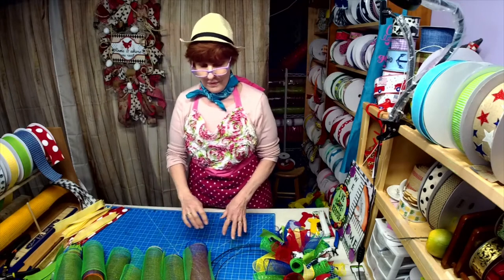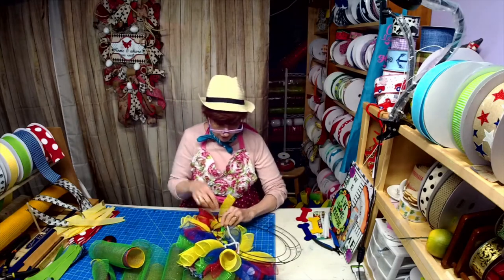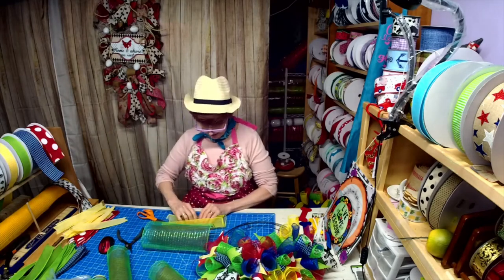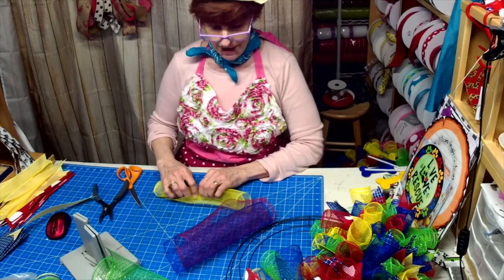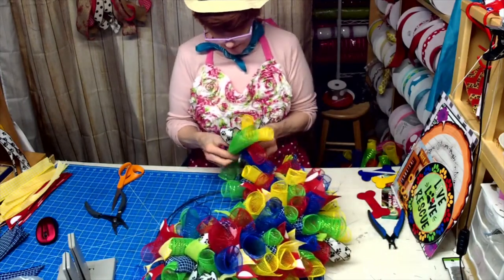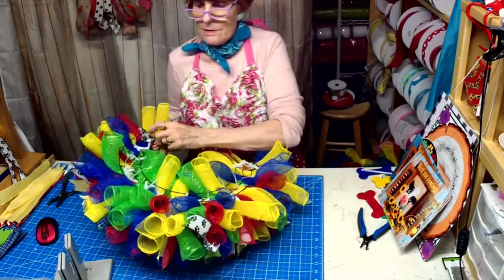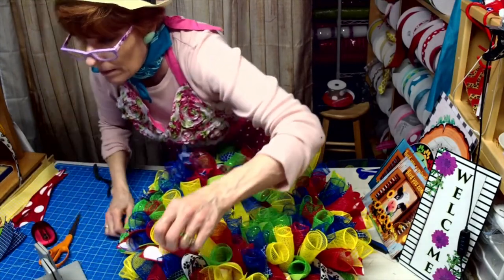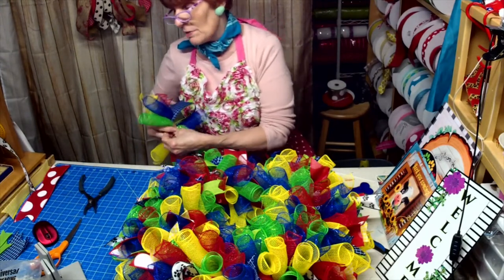Live Love Rescue Deco Mesh Wreath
This Live Love Rescue sign is in my Etsy shop.

Items you will need to duplicate the curl mesh wreath method.   4 rolls of 10" mesh cut at ten inches made into 30 bundles (5 bundles in each section), 14" DT wreath frame.  Ribbon cut at 11" inches.  I would cut it at 12" if I had it to do over again.  Hand bow made with three wooden bones to complete the look.